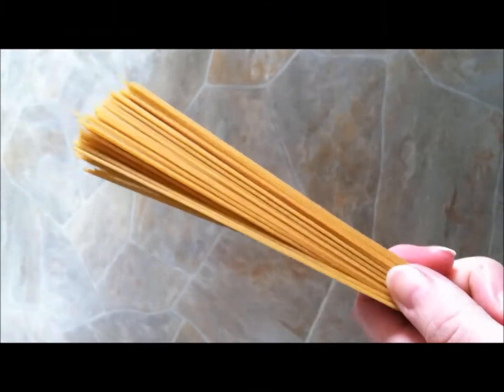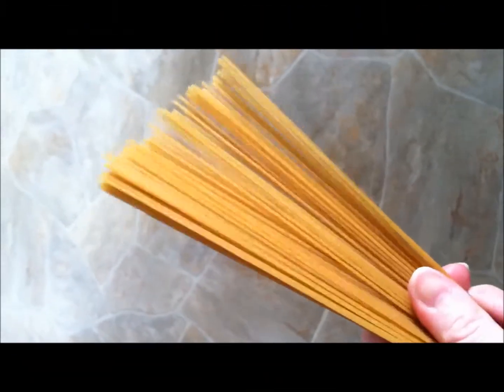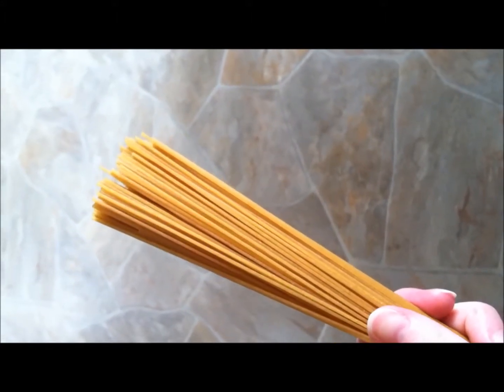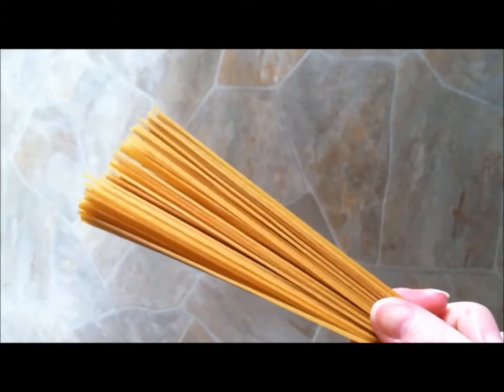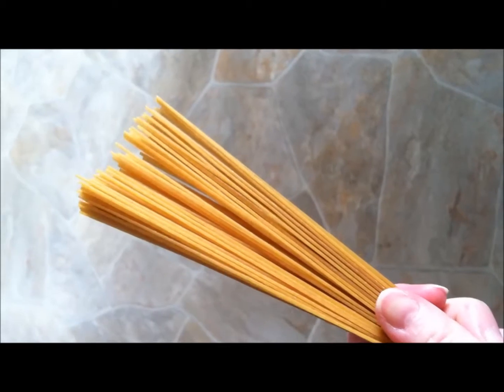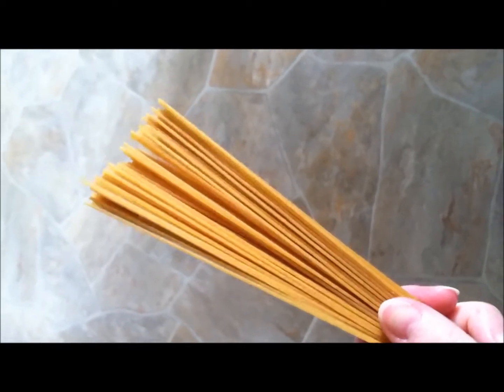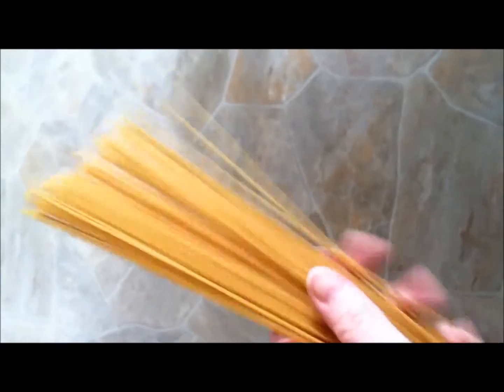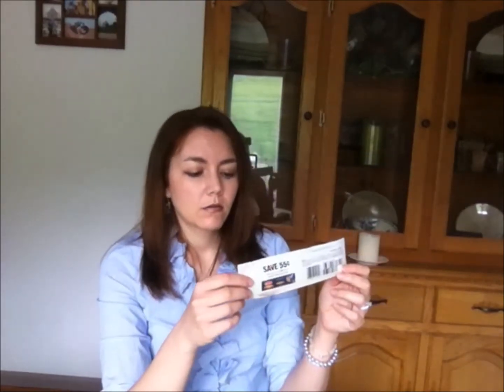spilled spaghetti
How I turned a giant mess of spilled spaghetti into a piece of artwork that helps me embrace motherhood while my kids are young!

I am a money saving expert and share my tips over I specialize in Wegmans, Amazon, Frugal crafts, and easy frugal recipes!